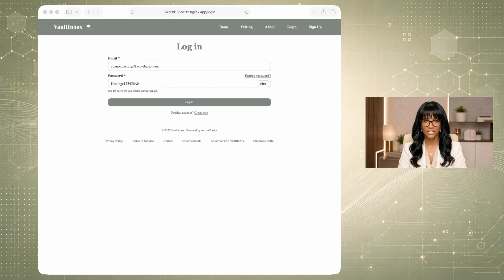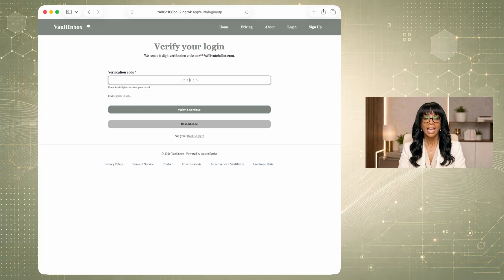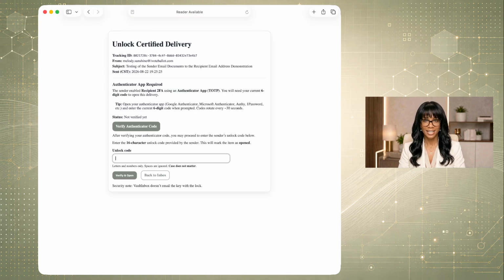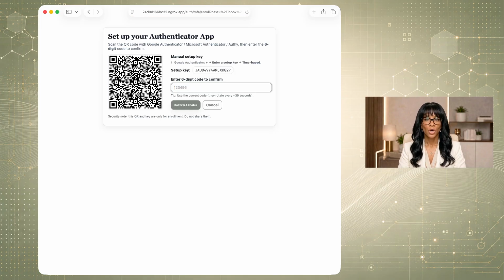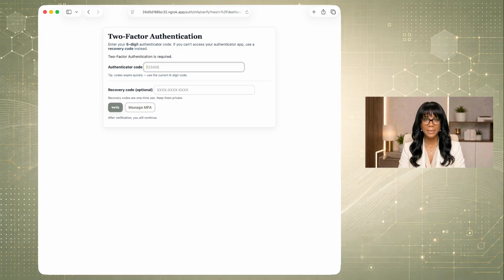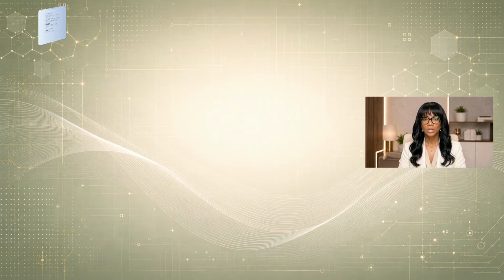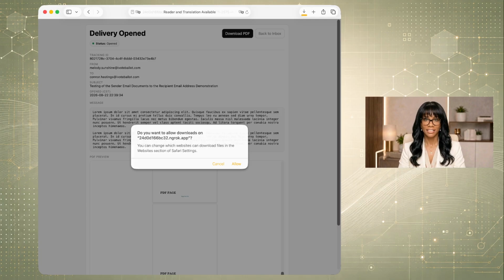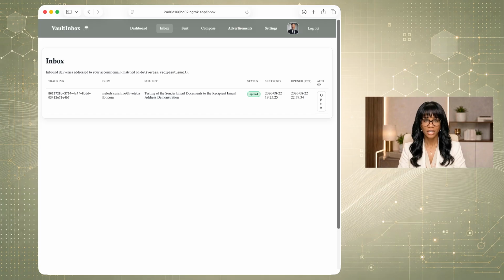Recipient Authentication and Secure Retrieval Transition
Completion of the sender-side demonstrations establishes the basis for the next major portion of the product demonstration series: recipient authentication and secure retrieval.

The recipient workflow is designed to demonstrate what occurs after the certified communication has been transmitted.

The planned recipient-side sequence includes demonstrations of:

Recipient delivery notification.
Recipient authentication.
Recipient Unlock Code access.
Passkey authentication.
Authenticator App/TOTP verification.
Enforcement of sender-selected recipient 2FA requirements.
Controlled access to the protected certified communication.
Secure document retrieval.
Delivery-event recording associated with recipient access.
This portion of the series will demonstrate the relationship between the security requirements configured by the sender and the controls enforced when the recipient attempts to access the certified digital item.